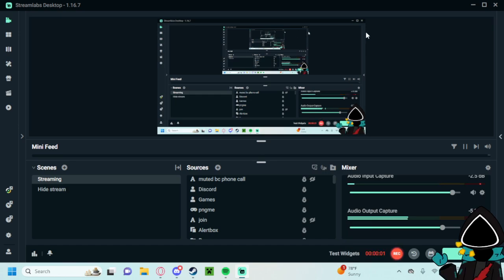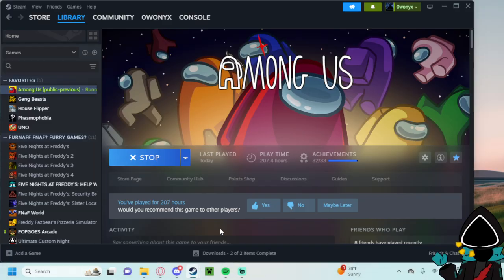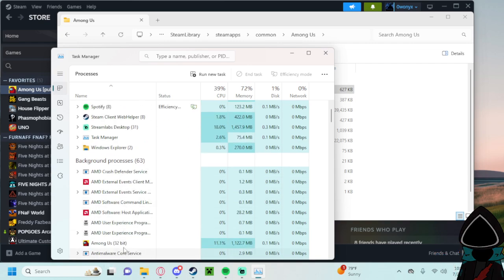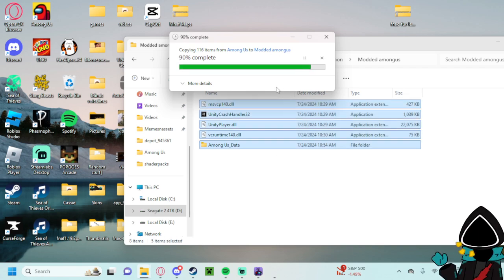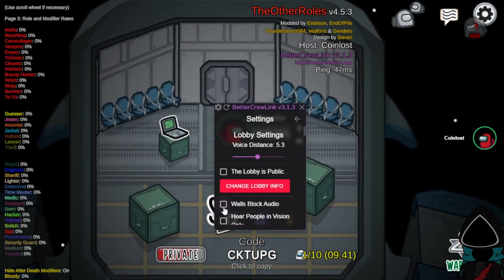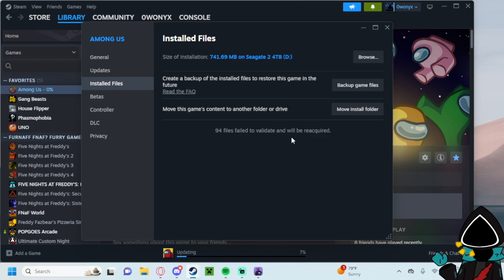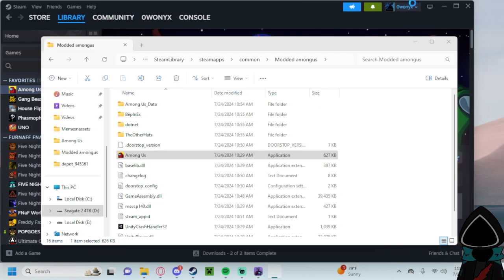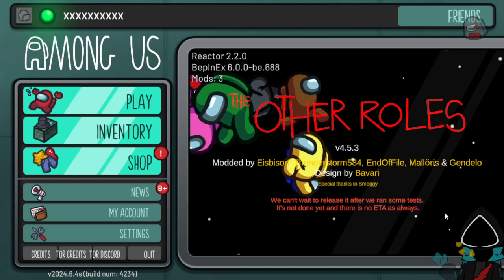How to install The Other Roles mod on Among Us (2024) (UPDATED TUTORIAL)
This is for the new update! Sorry if the tutorial is minorly scuffed, This is the 3rd attempt after I finally got it working!